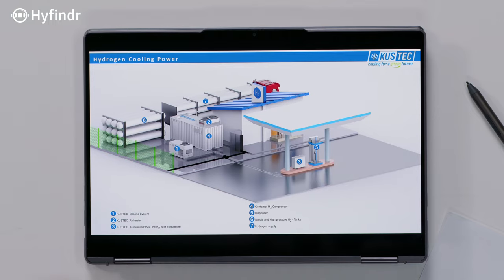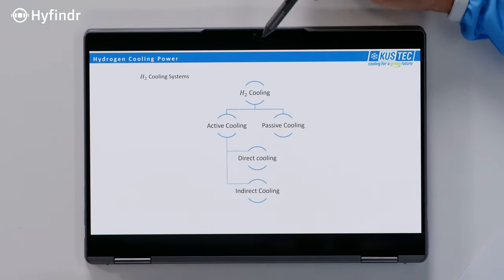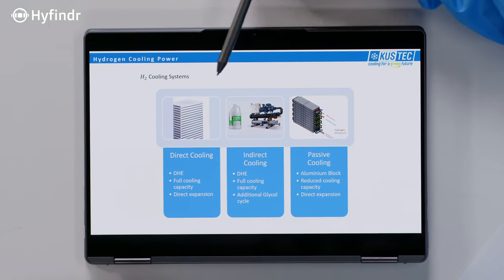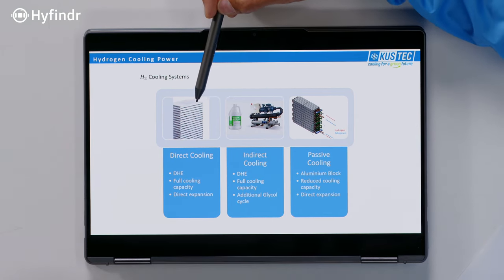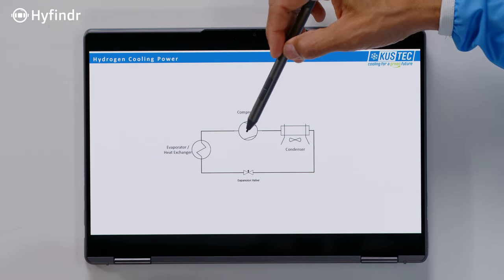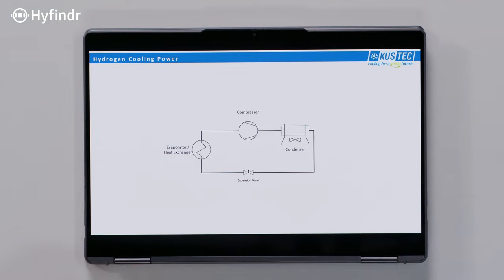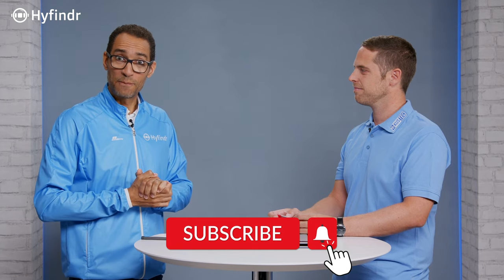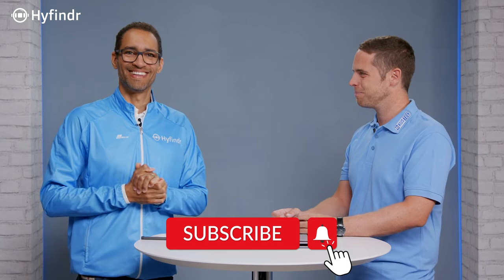Tech Talk - Hydrogen Cooling - Hydrogen Refueling - H2 Technology Explained - Hyfindr Lechner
Learn about hydrogen cooling at the hydrogen refueling station in this Hyfindr Tech Talk. Steven and Florian with expertise in hydrogen cooling, explained the necessity and process of cooling hydrogen at filling stations. Florian discussed how heat exchangers are used for cooling, either directly or indirectly, and described the detailed refrigeration process. This Hyfindr Tech Talk touched also on the temperature and pressure requirements for this process and shared future prospects, suggesting that the industry may shift to natural refrigerants like CO2.

Jump right into the discussion topics:
0:00 Hyfindr Tech Talk
0:27 Welcome, Florian Lechner
0:34 What is hydrogen cooling?
1:29 How does hydrogen cooling work?
3:07 Why is hydrogen cooling needed and what are different hydrogen cooling types?
4:46 Direct cooling method for hydrogen
7:10 Indirect cooling method for hydrogen
11:19 Thermal energy required for hydrogen cooling
13:10 What makes hydrogen cooling expensive?
14:47 Future trends in hydrogen cooling
16:37 Like, subscribe, and comment

Executive Summary of Tech Talk Script:

During this Hyfindr Tech Talks, Steven welcomes Florian Lechner, an energy engineer from KUSTEC, specializing in hydrogen cooling. They explored the need and process of cooling hydrogen, particularly at hydrogen filling stations (HRS).

Florian explained hydrogen cooling for HRS as the process of reducing the temperature of hot gaseous hydrogen to a lower level. This process becomes crucial at hydrogen filling stations, where cooling units are installed. He detailed how a heat exchanger situated beside or inside the dispenser assists in the cooling process. When refueling, hydrogen flows from high pressure storage tanks with up to 1000 bar through a pressure regulator and a heat exchanger, which brings the temperature of the gaseous hydrogen down to -40° C. This precooling compensates for the temperature increase occurring inside the vehicle's tank due to hydrogen compression.

Explaining further, Florian differentiated between active and passive cooling methods. Active cooling is divided into direct and indirect types. In direct cooling, the hydrogen is cooled directly via a diffusion-bonded heat exchanger. With indirect cooling, an additional cooling circuit is added with a large storage tank and a liquid coolant as an intermediate. Lastly, passive cooling employs an aluminum block heat exchanger.
In the case of direct cooling for car applications, typically a cooling capacity of 45 kW of thermal energy is installed, while bus applications require up to 145 kW cooling power. He noted that direct cooling consumes much less energy in total, only during the refueling process (e.g.: 45 kW x 3 min = 2.25 kWh), while indirect cooling consumes a lot more energy in total because it needs to precool the big coolant storage continuously.

On the cost aspect, cooling of hydrogen for HRS is currently still expensive due to the many highly specialized components. However, as the technology scales up, he anticipates costs will decrease.

Looking towards the future, Florian predicted a focus on natural refrigerants, as synthetic ones have significant global warming potential. CO2 is their choice for this application because of its eco-friendliness and suitability for cooling down to -40° C. Other natural refrigerants include flammable ones like Propane or Ethane, which he believes are better suited to other applications and temperature values.

In this Hyfindr Tech Talk following topics are discussed: Hydrogen cooling, hydrogen refueling, direct cooling, indirect cooling, active cooling, passive cooling, thermal energy required for hydrogen cooling, future trends in hydrogen cooling, hydrogen refueling in cars, hydrogen refueling in trucks, hydrogen technology explained, fuel cell technology, refrigerants, t20 protocol, t40 protocol, hydrogen refueling stations, h2 technology, and why hydrogen cooling is important before hydrogen refueling.